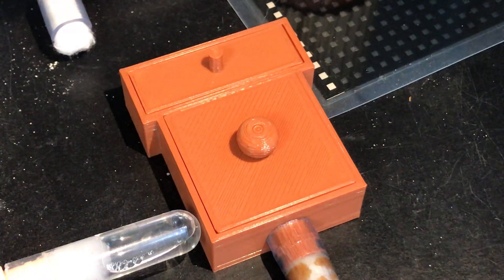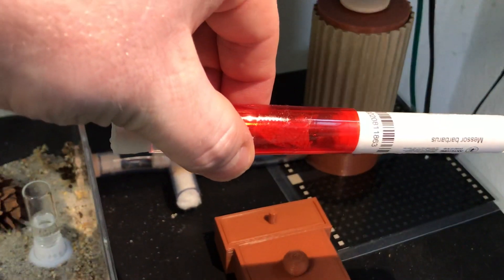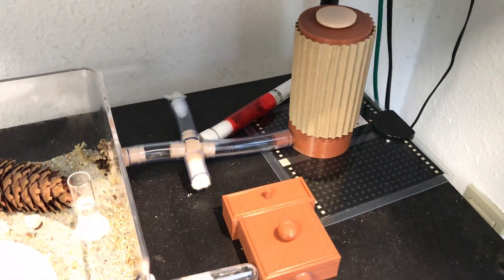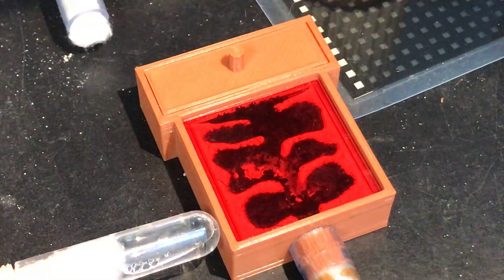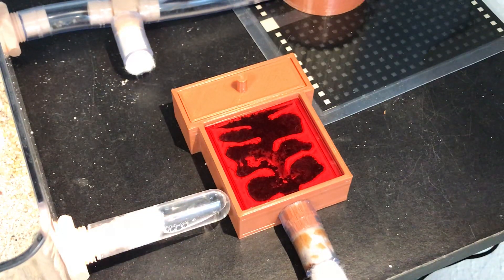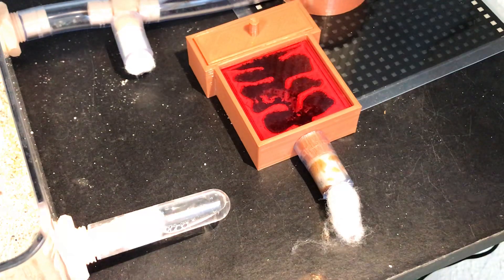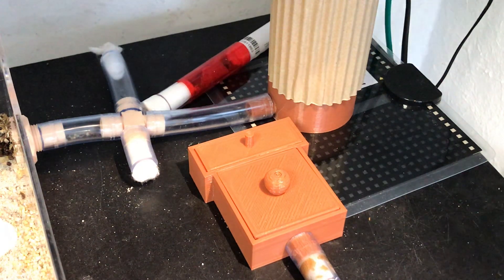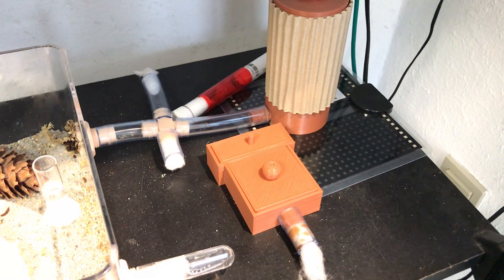The Messor Barbarus experiment!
My founding stage experiment with the Messor Barbarus queen.